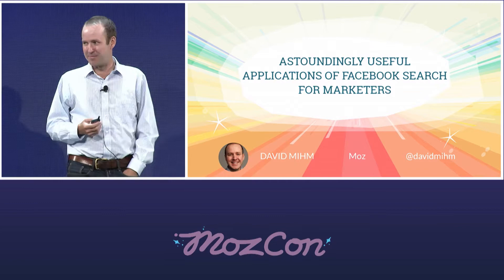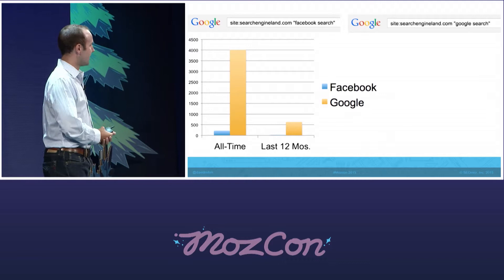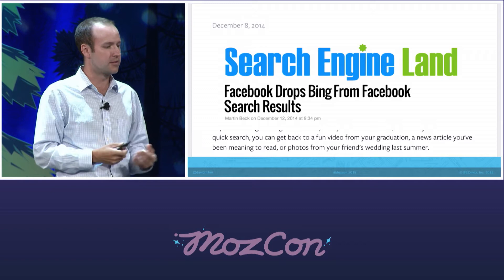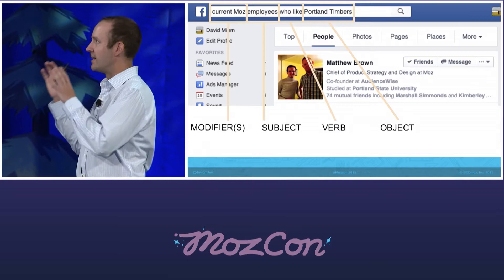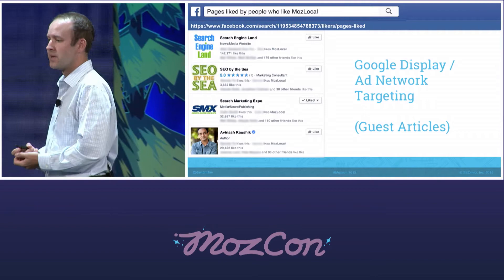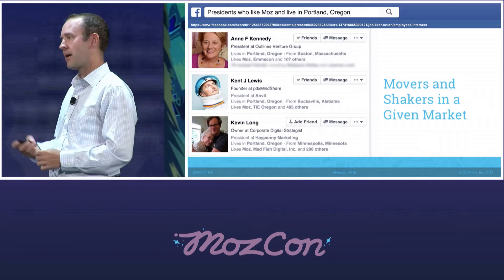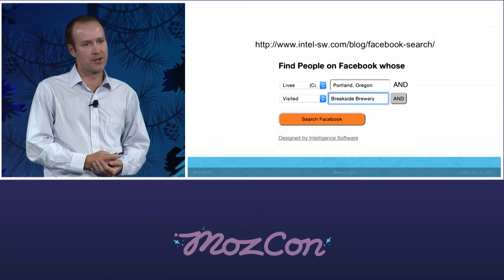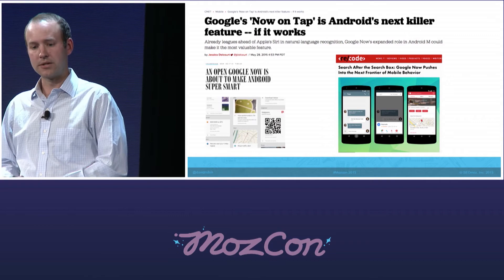MozCon 2015 - 26 - Useful Applications of Facebook Search for Marketers with David Mihm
Original Title: ""Astoundingly Useful Applications of Facebook Search for Marketers with David Mihm"

Facebook has long neglected its potential as a local search giant, and as a result, its Graph Search product is an afterthought for too many marketers. David showcases Graph-powered insights for small-business marketers—with utility well beyond Facebook.

David Mihm has created and promoted search-friendly websites for clients of all sizes since the early 2000’s. David co-founded GetListed.org, which he sold to Moz in November 2012. He now serves as Moz's Director of Local Search Strategy.